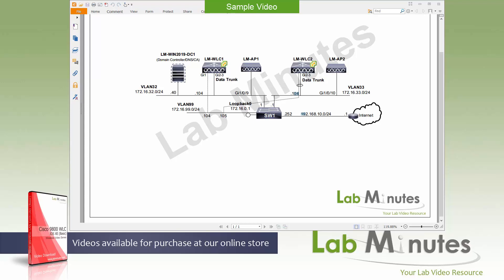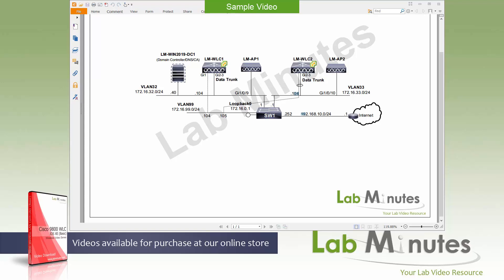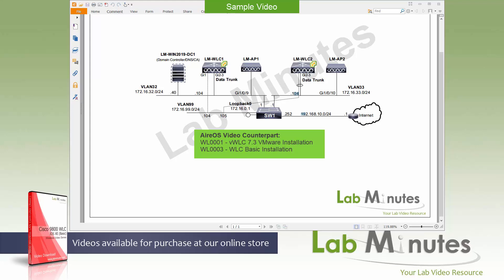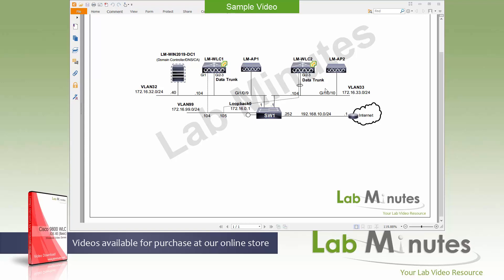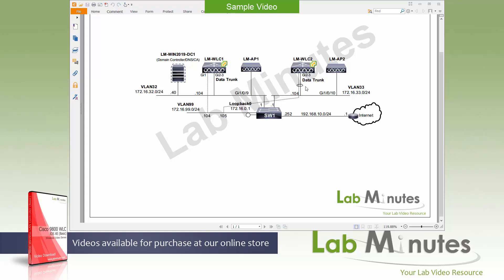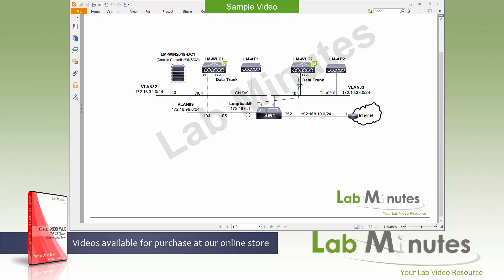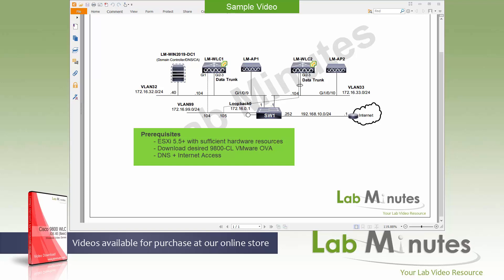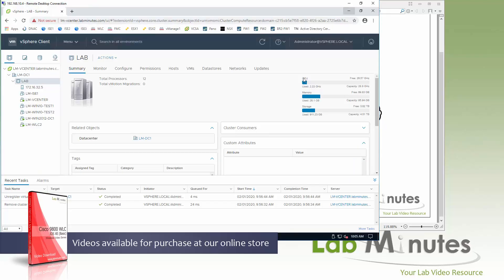LabMinutes# WL0041 - 9800 WLC Cloud ESXi Installation